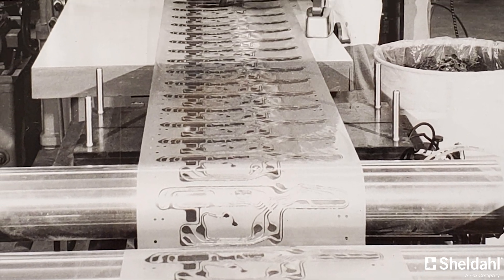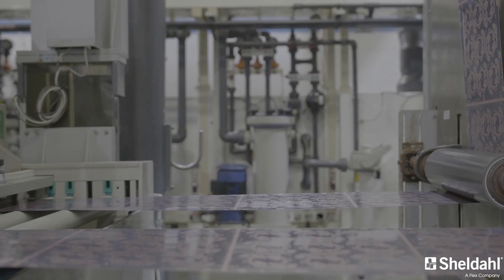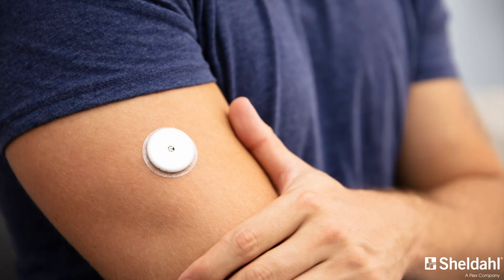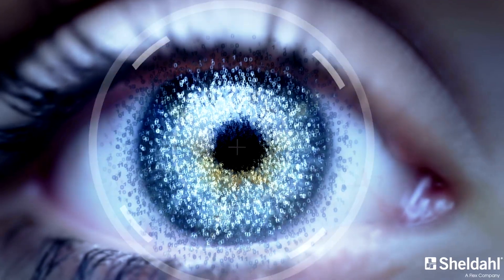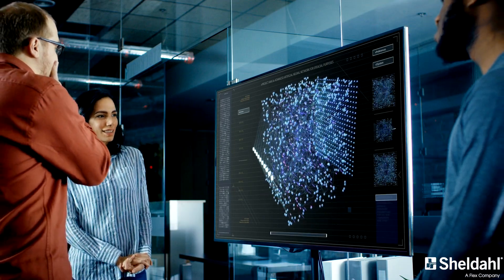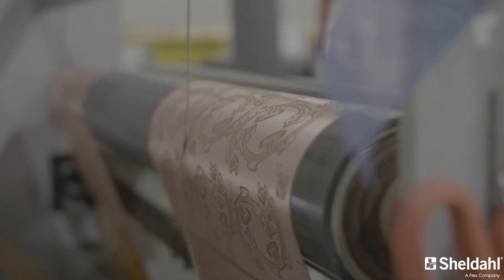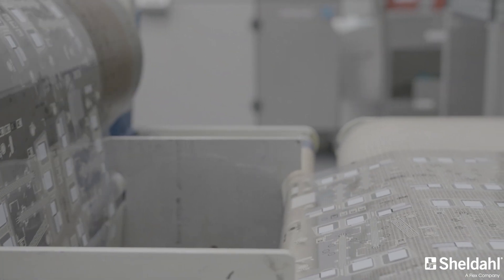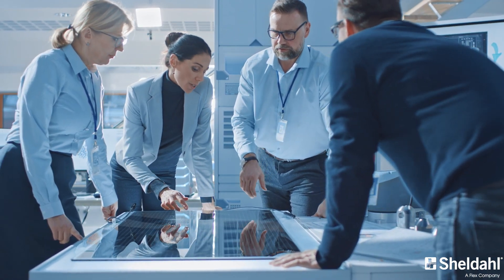Sheldahl Flexible Technologies | Health Solutions Market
We want our innovation to support you by enabling the ability to create more conformable, smaller, and less invasive technologies, providing the means to create the devices that will change the future of Health Solutions.